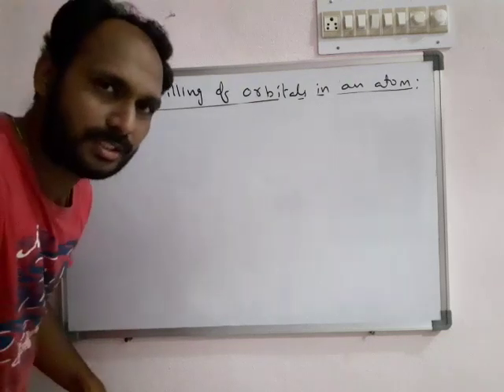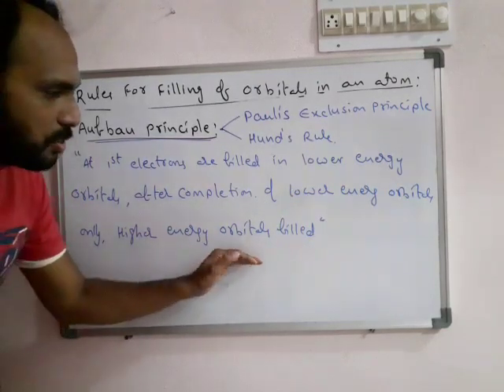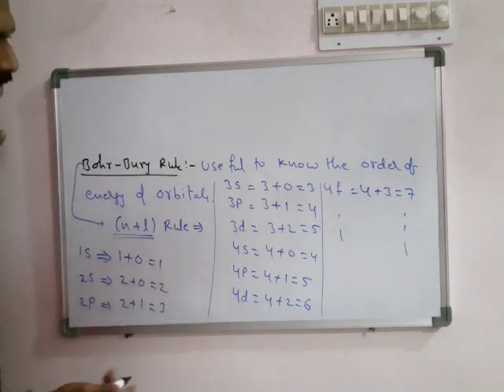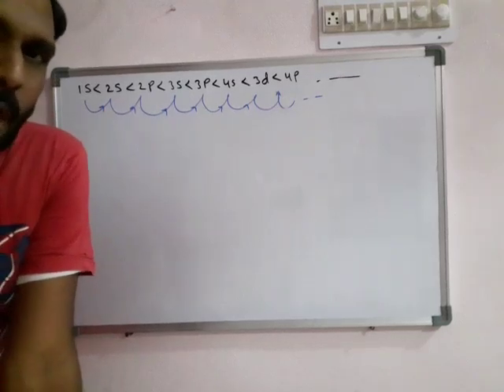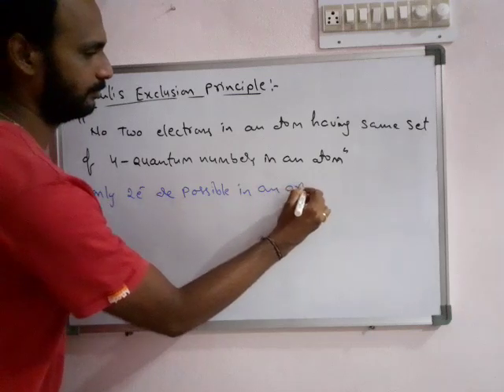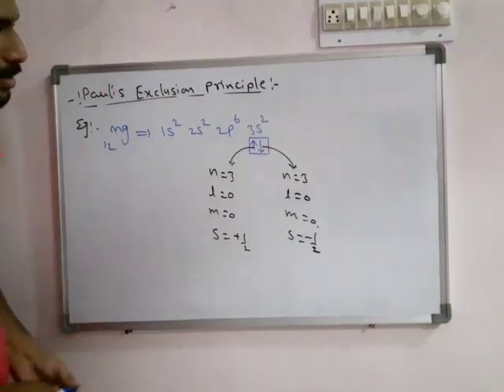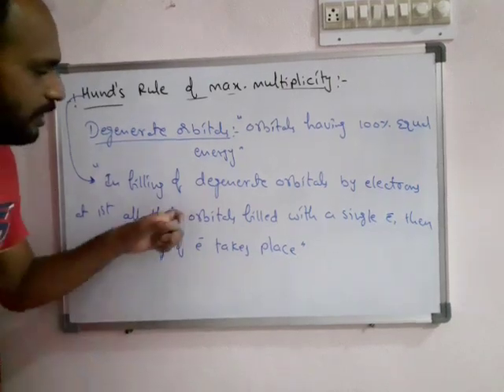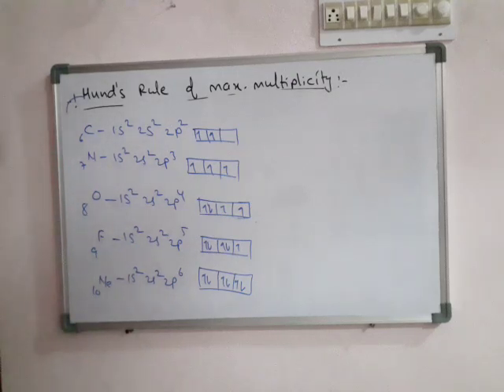Aufbau principle, Paulis exclusion principle &Hund's rule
Filling of orbitals in an atom with electrons